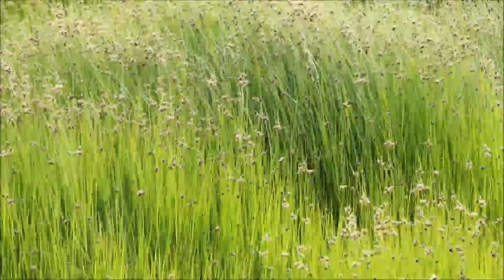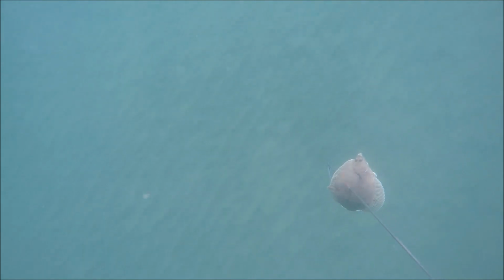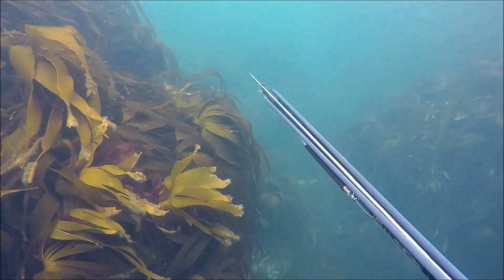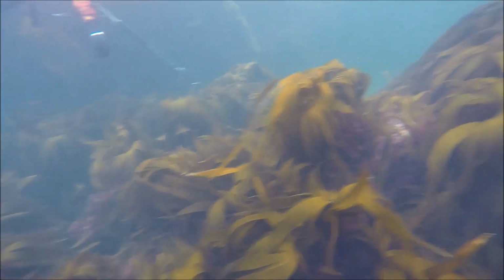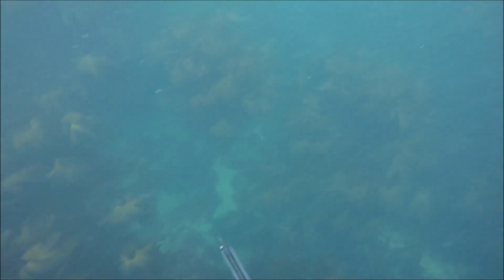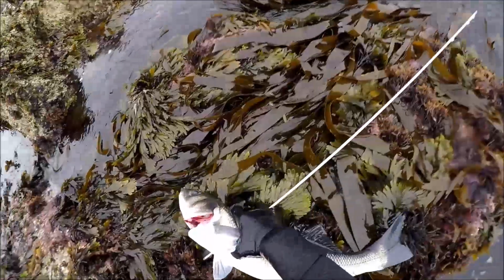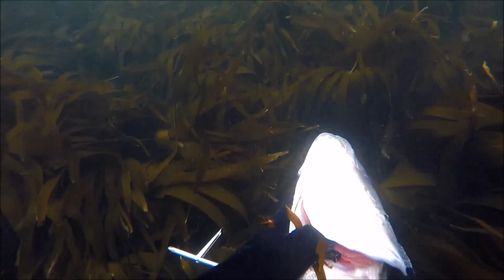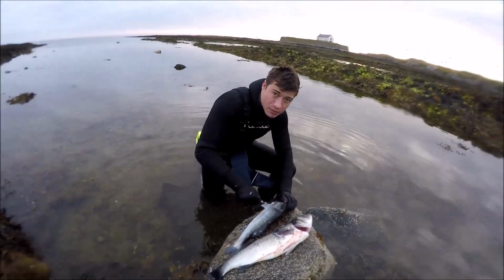Spearfishing massive Bass at Aberffraw, North Wales, and diving with Rays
A guide to spearfishing at Aberffraw, North Wales, one of the best marks on the Isle of Anglesey

Tips and tactics of how to spearfish large Sea Bass, as well as spearfishing for flatfish (Plaice) and freediving with Thornback Rays

Covering shallows stalking (Aguatto) at low tide and on the ebb tide and hunting Bass on breath hold (Aspetto)

I now run spearfishing coaching days in the North Wales area, focused on improving hunting technique and tactics, if you're interested add me on IG (@Jack_Metcalfe_3) and drop me a message